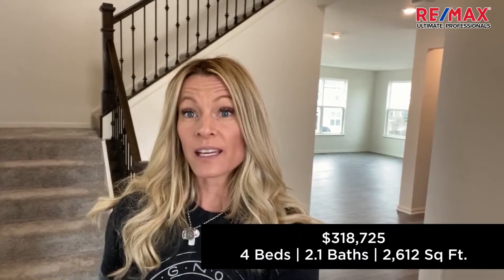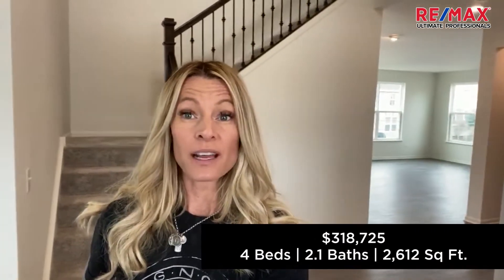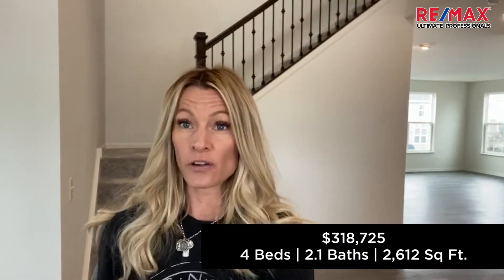1909 Willoughby Ln, Joliet, IL 60431 - Walkthrough (Branded Draft 01)